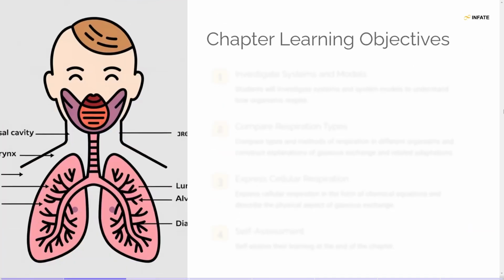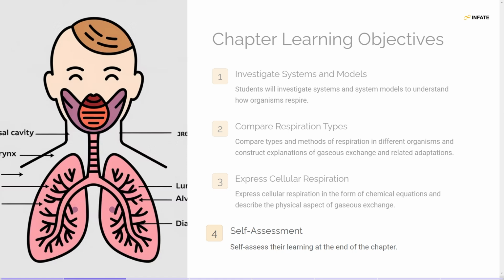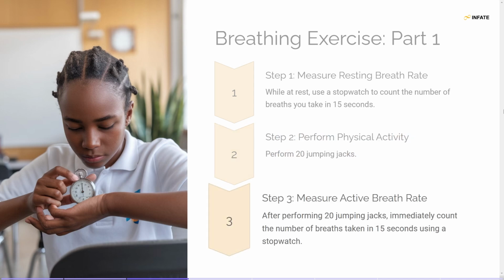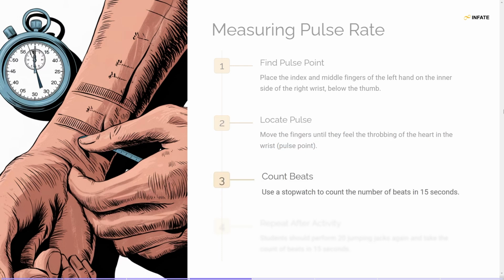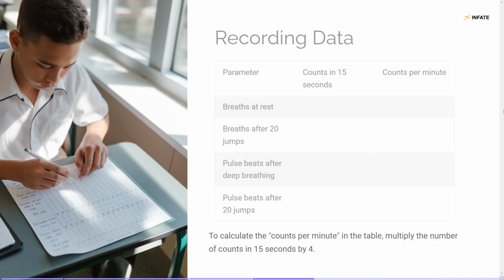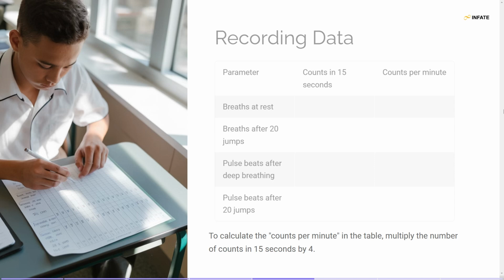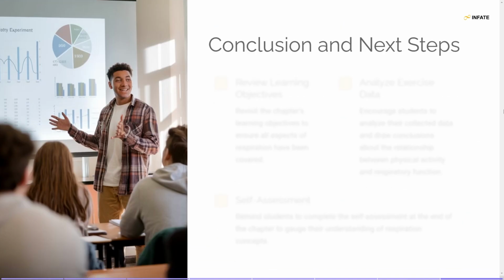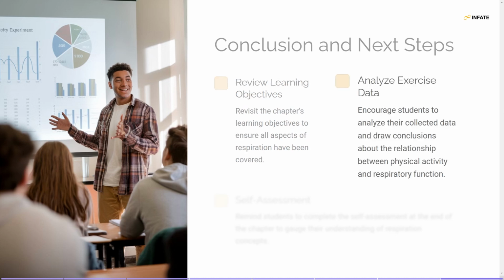Understanding Respiration: A Practical Study with Hands-On Experiments part1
🌟 Understanding Respiration: A Practical Study 🌟

In this engaging video, we dive into the chapter on respiration, focusing on practical experiments to observe the effects of physical activity on breathing and pulse rate. Perfect for students and educators, this video brings biology to life with hands-on exercises and system models.

🔬 What You’ll Learn:
1️⃣ The basics of respiration and its importance.
2️⃣ Effects of physical activity on breathing and pulse rate.
3️⃣ Differences between aerobic and anaerobic respiration.
4️⃣ How to conduct simple experiments to understand respiratory processes.

💡 Highlights:

Step-by-step guide to hands-on activities.
Comparison of respiration types with system models.
Easy-to-understand explanations and demonstrations.

Grade VII students studying respiration.
Teachers looking for practical activity ideas.
Anyone interested in exploring biological processes through experiments.

Share your feedback and questions in the comments below!